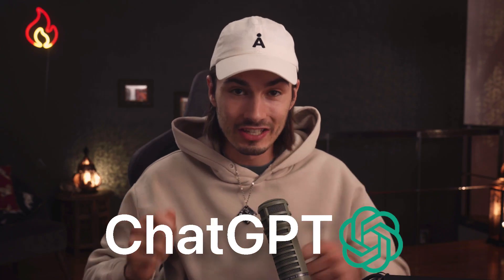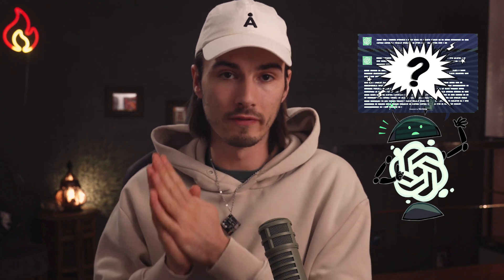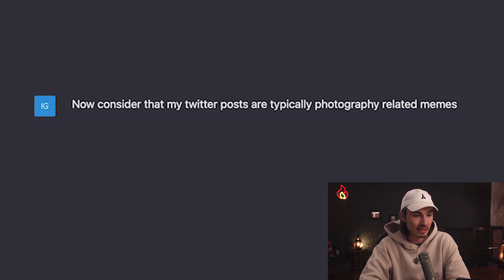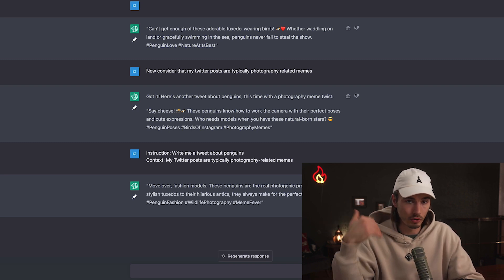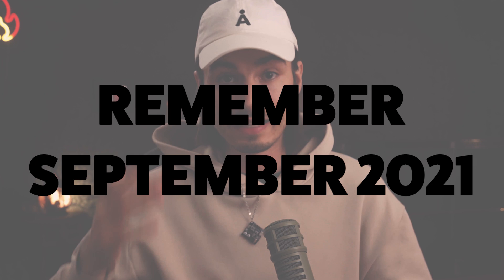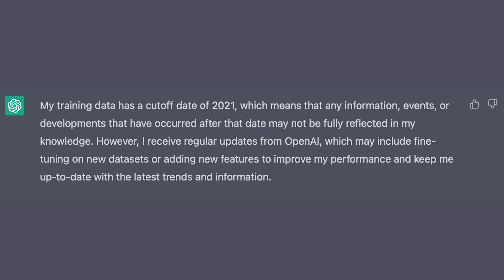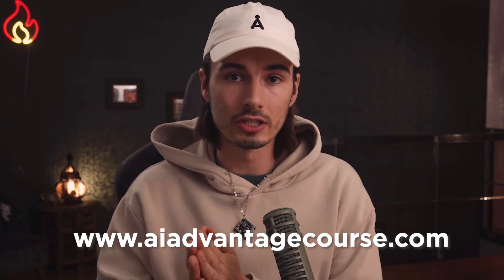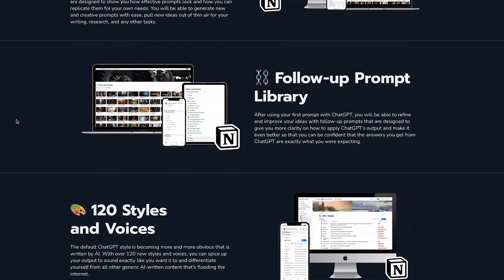5 Key Prompting Lessons I Wish I Knew Earlier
Ready to conquer ChatGPT? Unlock the secrets to success with my easy yet comprehensive Prompt Engineering Course

In today's video, I'm gonna share with you the top five mistakes I've noticed people make when using the incredibly powerful ChatGPT!  I'll be sharing my personal tips and tricks on crafting high-quality prompts, asking the right questions, and not overestimating its capabilities. So, whether you're a ChatGPT newbie or a seasoned pro like myself, this video is packed with practical advice you won't want to miss!

Prompts:
✍️Write me a tweet about penguins.
🐧Write me a tweet about penguins. Now consider that my Twitter posts are typically photography related memes.
🤖Instructions: Write me a tweet about penguins.  Context: My Twitter posts are typically photography related memes.

0:00 Mistakes Everyone Makes
0:27 Not Enough Context
2:17 It's Just An Assistant
4:01 Cutoff Date
4:22 Data Privacy
5:28 Asking Weak Questions

My Video Equipment:
🔊 Audio Mixer